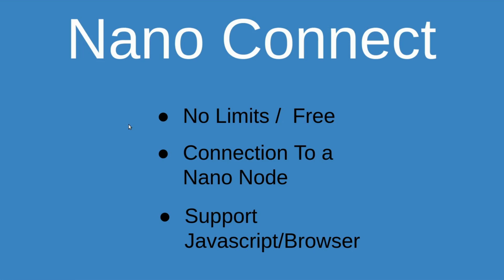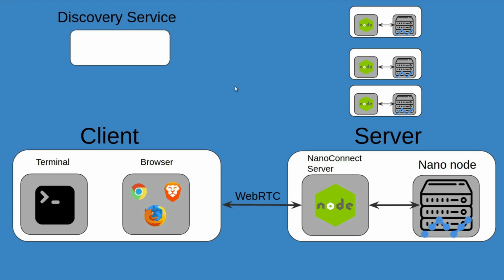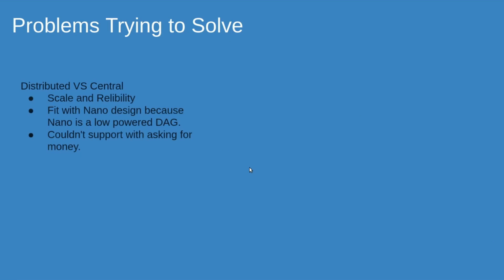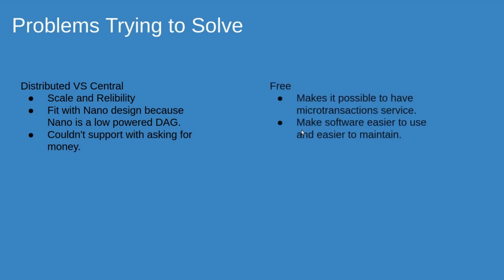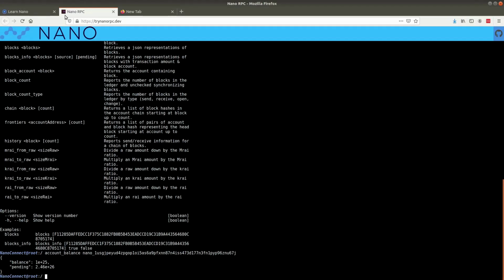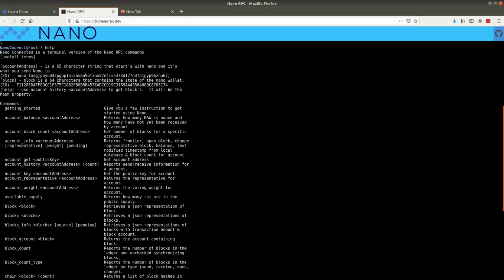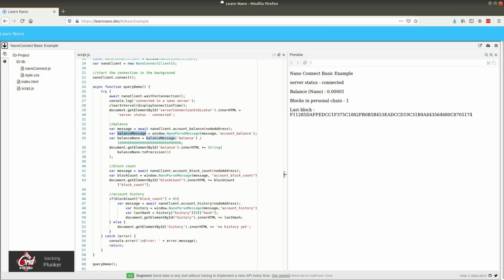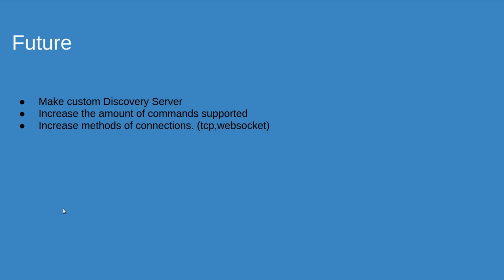Nano Connect [Nano Build Off] update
Nano Connect code

Terminal application

code example